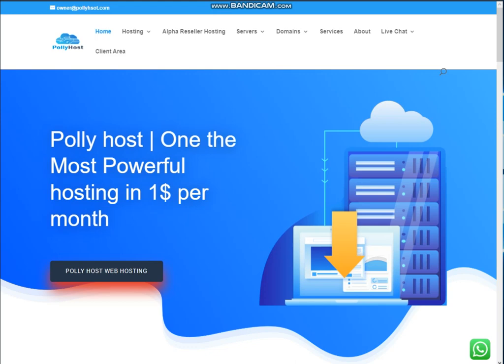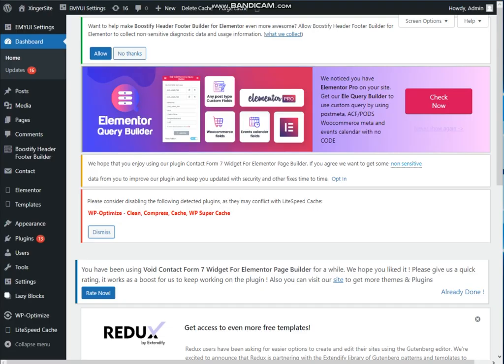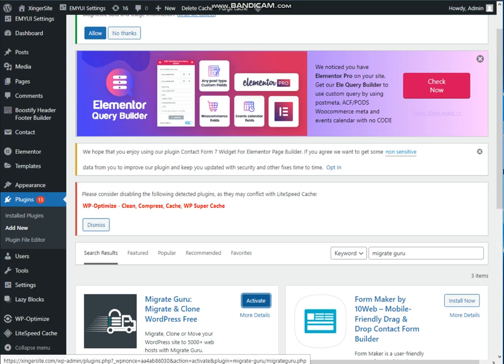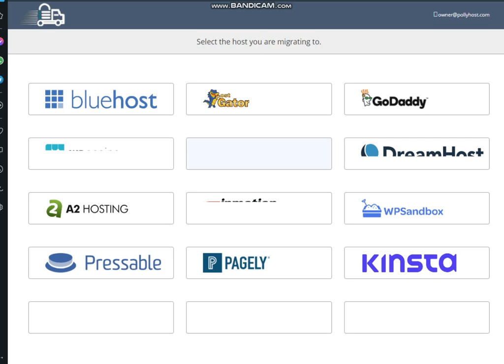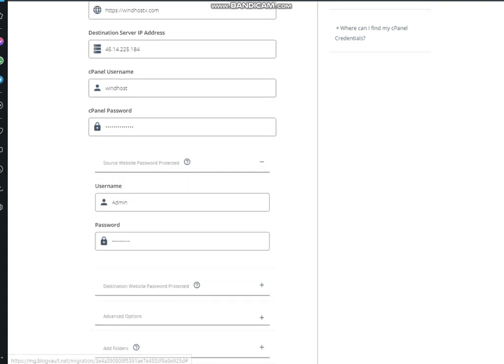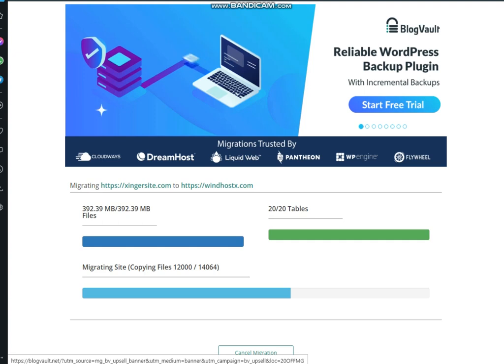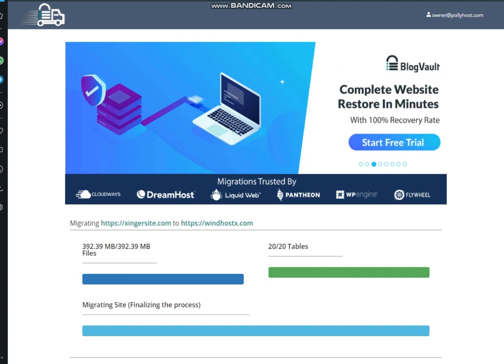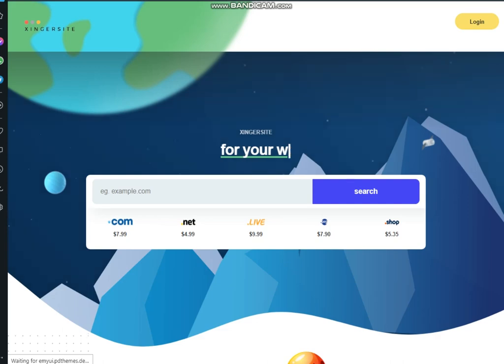How to transfer a website from one domain to another within a few clicks | Polly Host